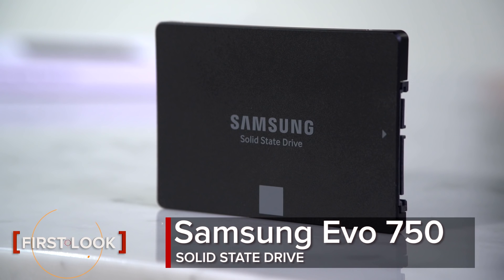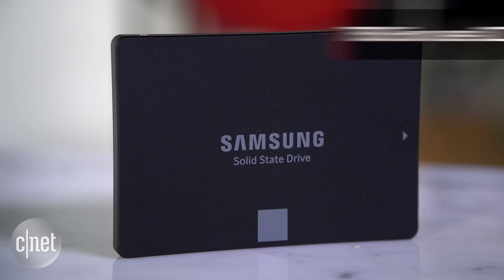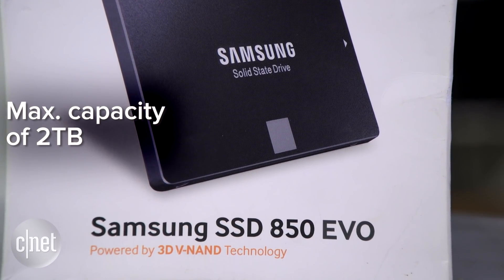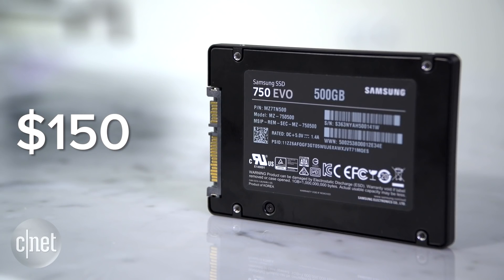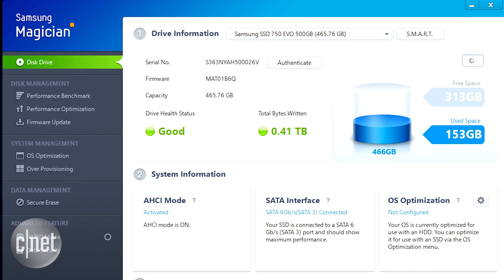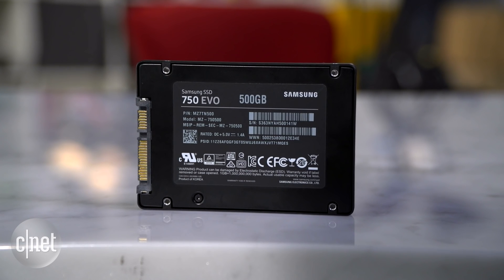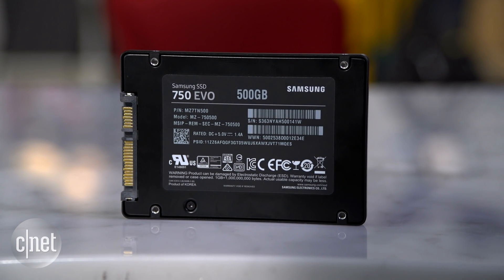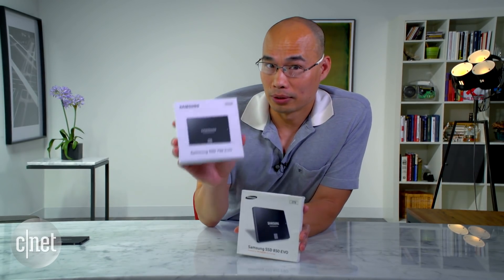The Samsung SSD 750 Evo is definitely not the SSD 850 Evo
CNET editor Dong Ngo explains the differences between the new SSD 750 Evo and the not-so-old SSD 850 Evo from Samsung.